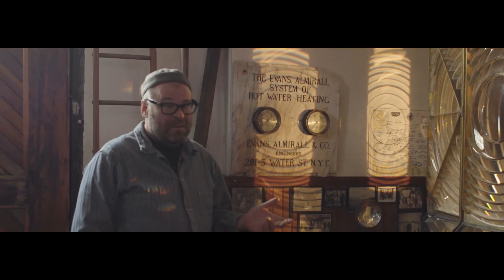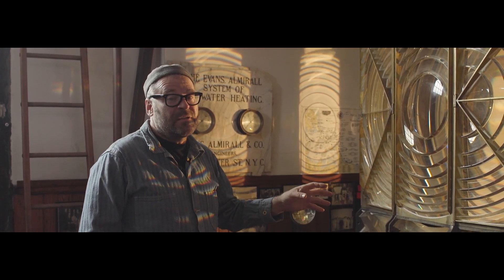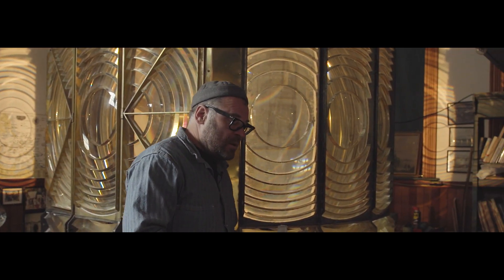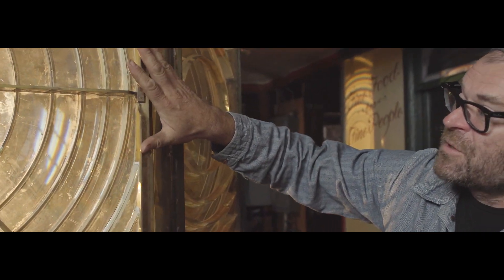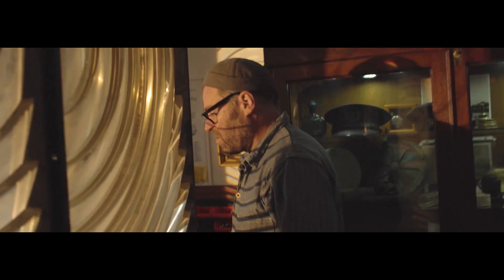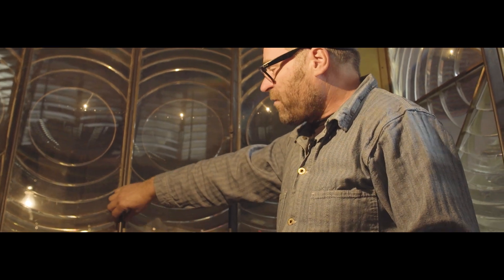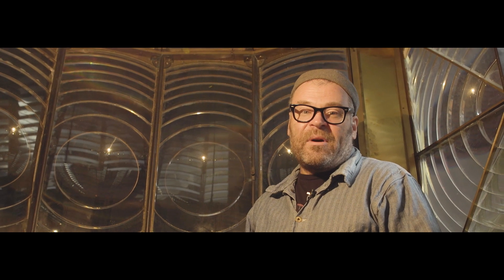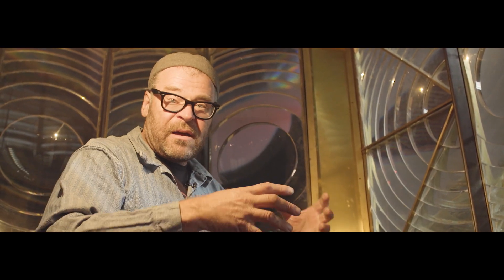Story V - A Fresnel Lens Reborn - Stories From the Cutting Room Floor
Stories from the Cutting Room Floor are interviews that did not survive the final edit but are absolutely captivating.

Dave Waller, owner of Graves Light, describes the journey and process of building a fresnel lens with pieces all over the world and his plan to bring it back to the top of the lighthouse.